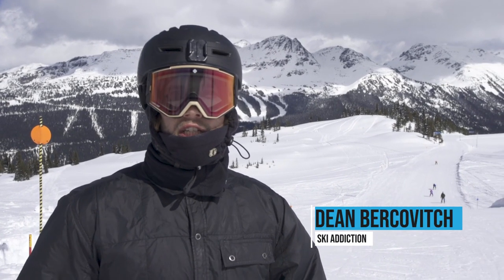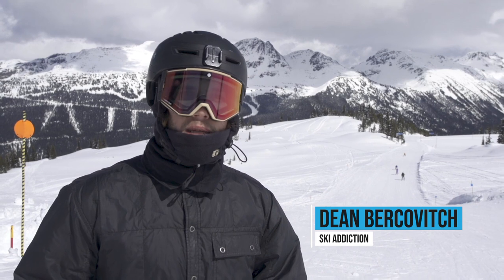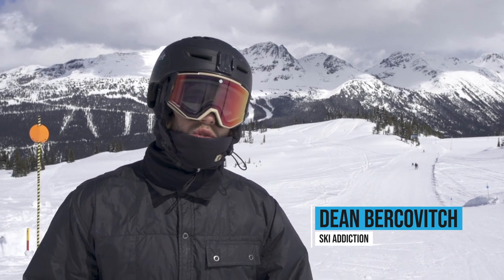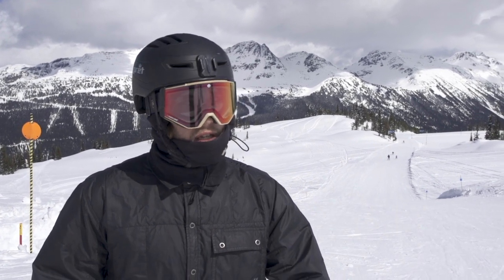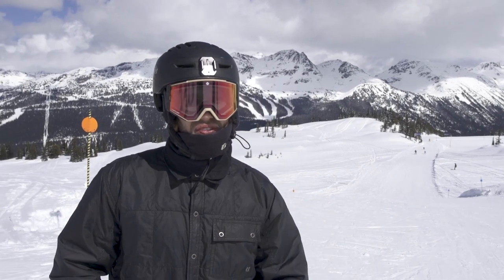Fix This Common Mistake with Switch Take Offs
Catching the inside edge while skiing switch has got to be one of the most common mistakes out there that people make when skiing. That's why this month, we're focusing on how you can improve this when hitting features!